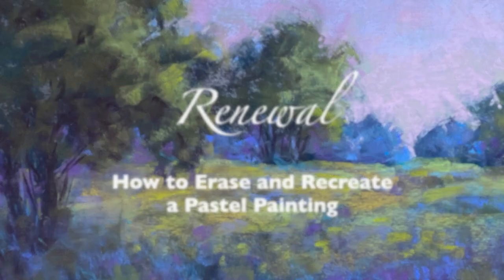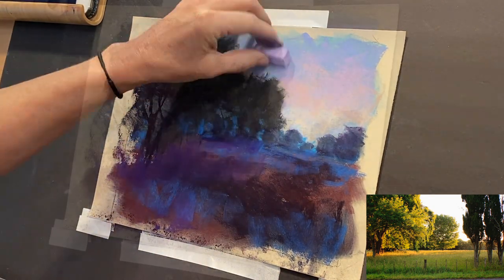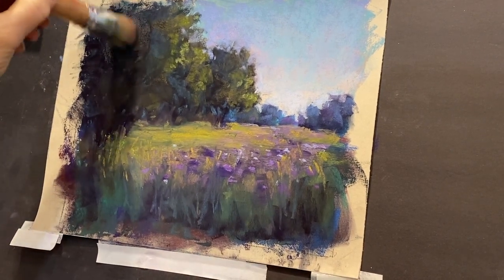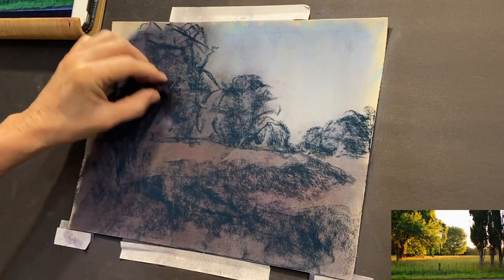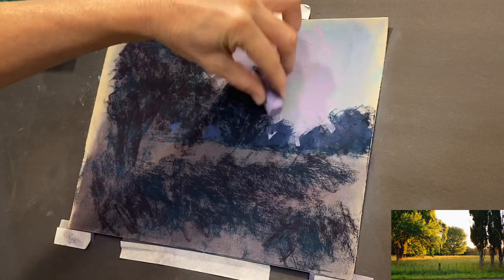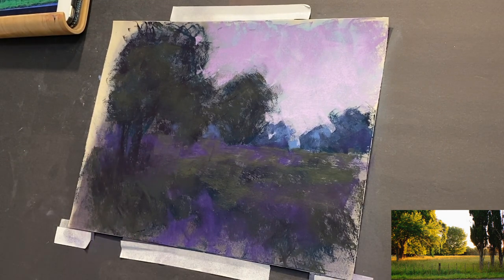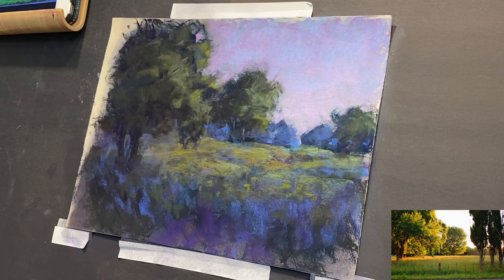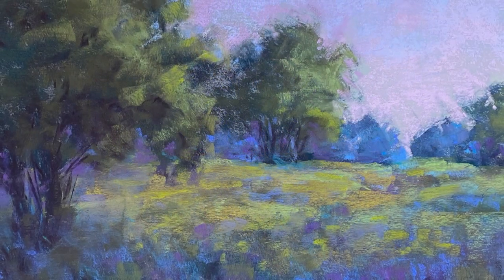How to Rescue and Overworked Painting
Ever overworked a painting? Since pastel surfaces get expensive this video will help you learn to RESCUE that paper and RENEW your painting. Join me in this lesson where I take a painting that I wasn't pleased with and create a new one.

▽ Monet Cafe' Artists Bracelets (from Etsy Store)👇